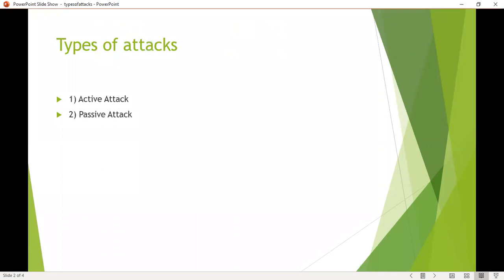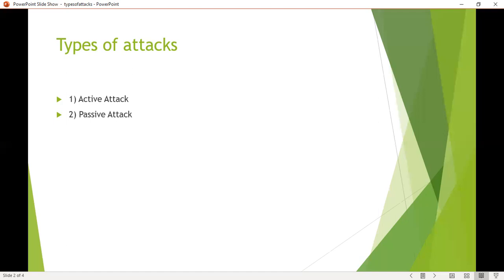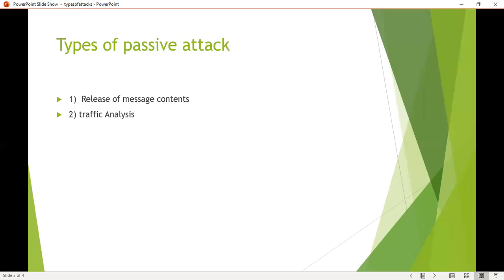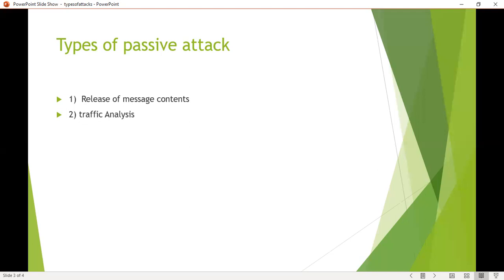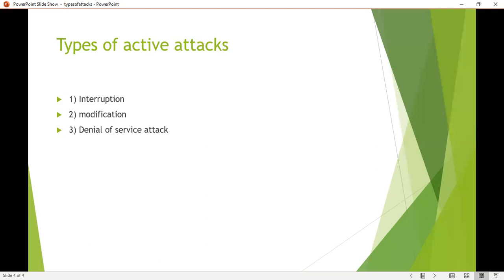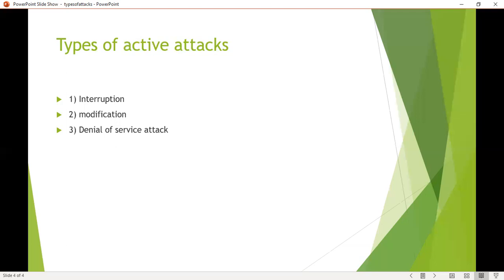types of attacks in cyber security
this video explains types of attacks in cyber security